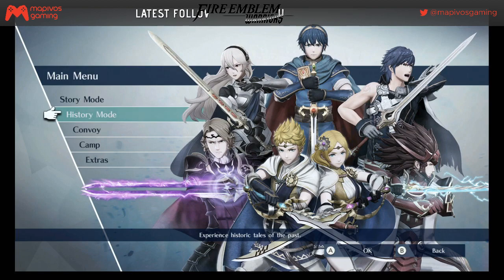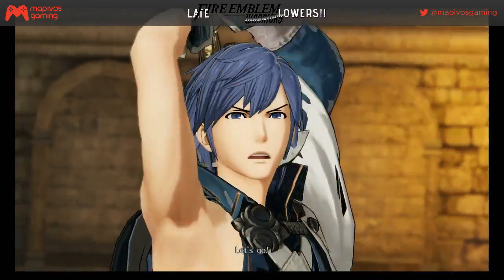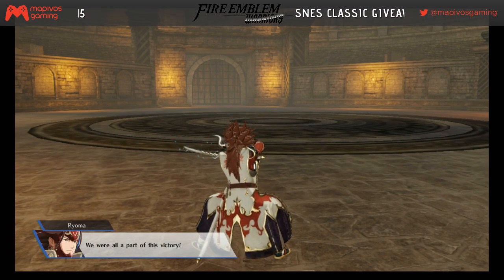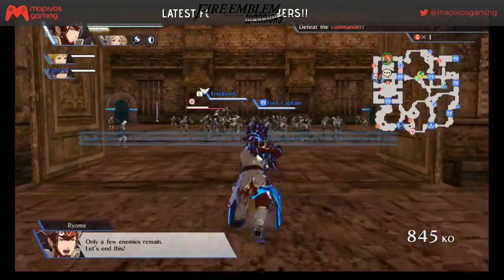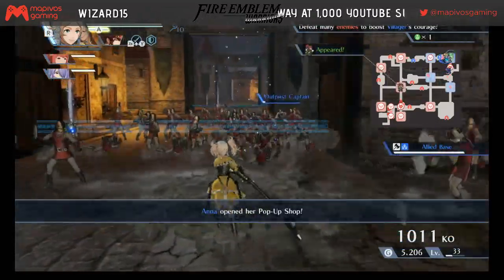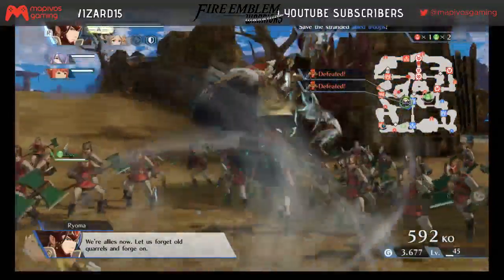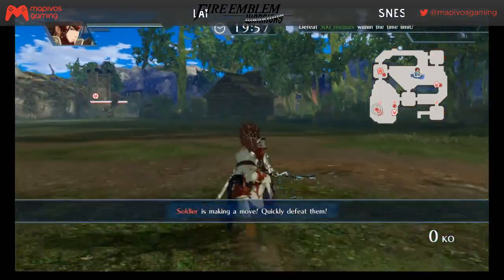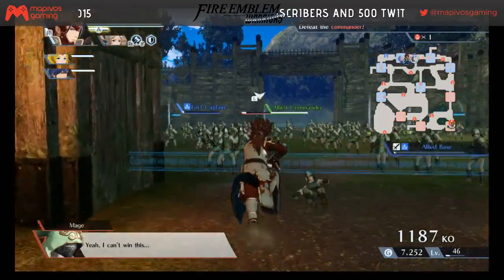Fire Emblem Warriors -- Invisible Ties #5 (How to unlock F!Robin) | Nintendo Switch History Mode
Today I am going to show you the 5th battle of Invisible Ties on History Mode from Fire Emblem Warriors on Nintendo Switch. This will walk through what you need to do to unlock Female Robin in Fire Emblem Warriors!

Fire Emblem Warriors -- Invisible Ties #5 (How to unlock Anna)  | Nintendo Switch History Mode Gameplay